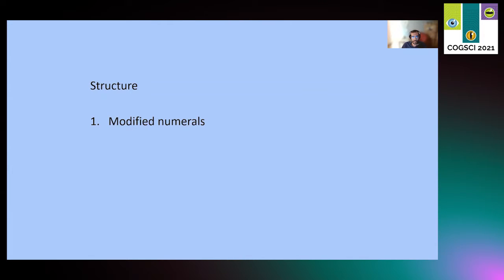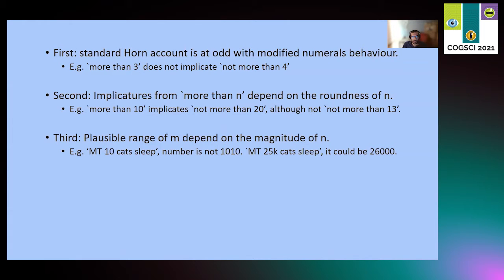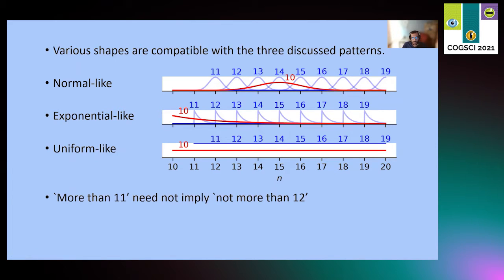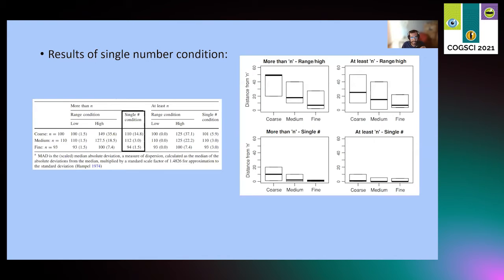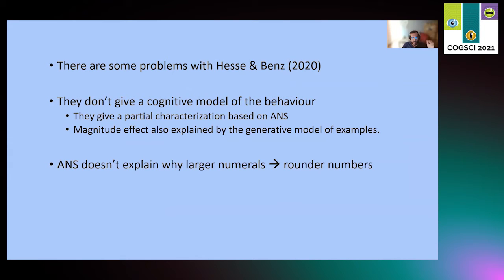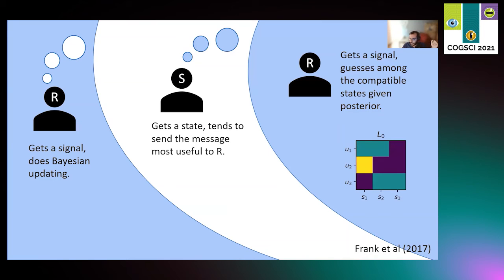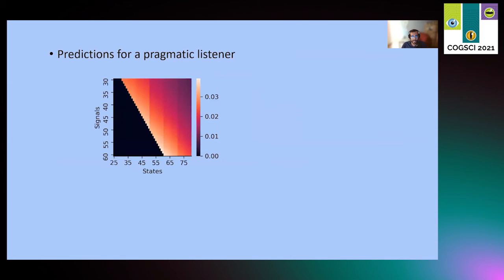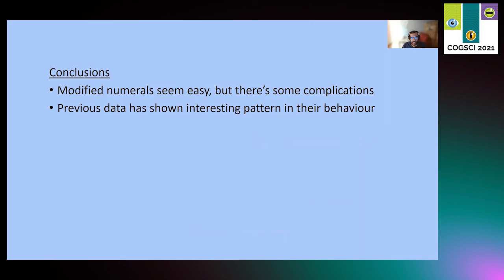1673: The Shape of Modified Numerals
Fausto Carcassi

The pattern of implicatures of modified numeral `more than n' depends on the roundness of n. Cummins, Sauerland, and Solt (2012) present experimental evidence for the relation between roundness and implicature patterns, and propose a pragmatic account of the phenomenon. More recently, Hesse and Benz (2020) present more extensive evidence showing that implicatures also depend on the magnitude of n and propose a novel explanation based on the Approximate Number System (Dehaene 1999). Despite the wealth of experimental data, no formal account has yet been proposed to characterize the full posterior distribution over numbers of a listener after hearing `more than n'. We develop one such account within the Rational Speech Act framework, quantitatively reconstructing the pragmatic reasoning of a rational listener. We show that our pragmatic account correctly predicts various features of the experimental data.